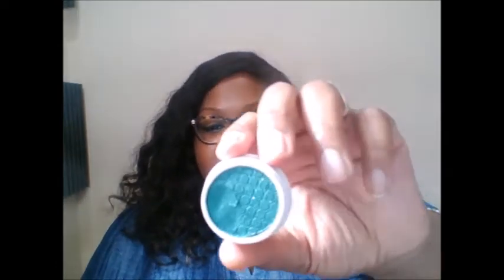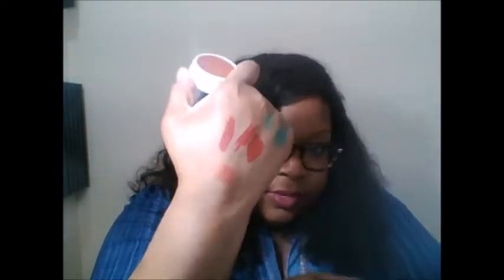Issa Haul| MAC, Colourpop, and Burlington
Hi Guys,

I love shopping online and use Ebates in order to earn cash back! Check it out and get Ebates & $10.00 Gift Card below: